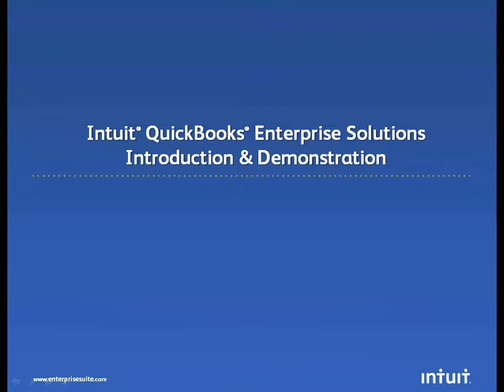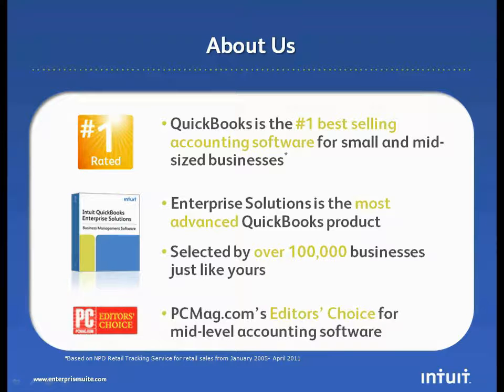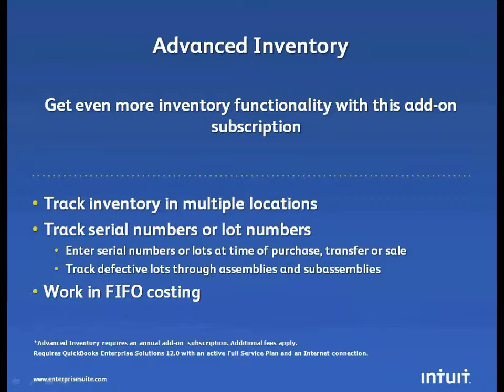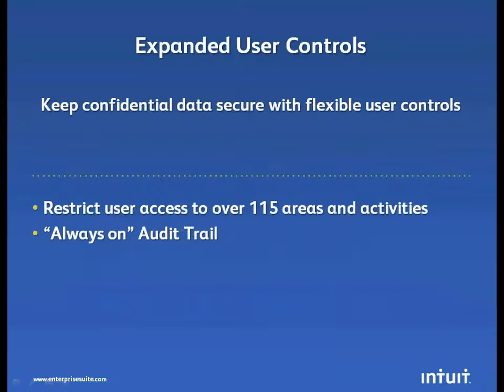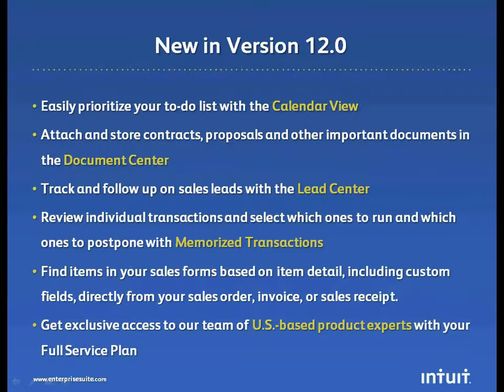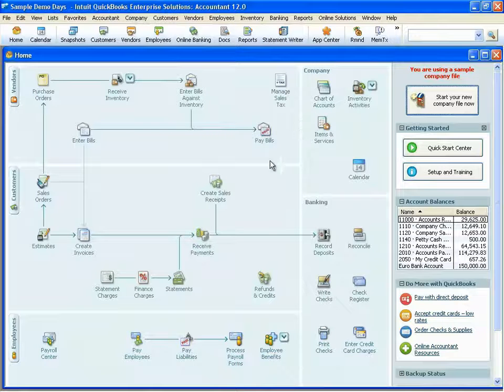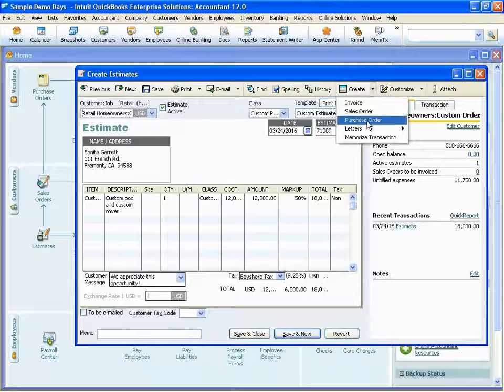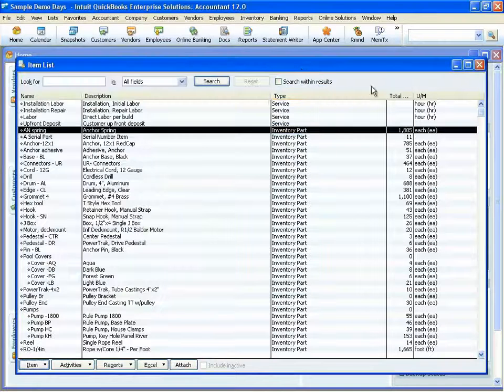Intuit QuickBooks Enterprise Solutions 12 0 Demo Part 1 of 4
Run your business more efficiently with the most advanced QuickBooks ever. See it in action in this product demonstration presented by TC Younger, QuickBooks product specialist from Intuit.